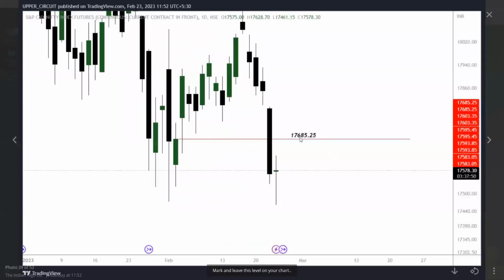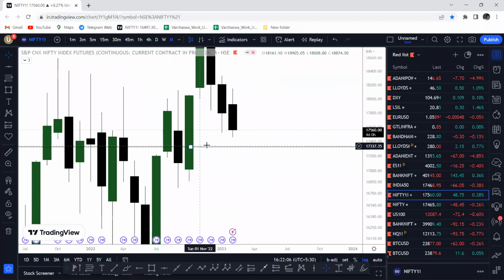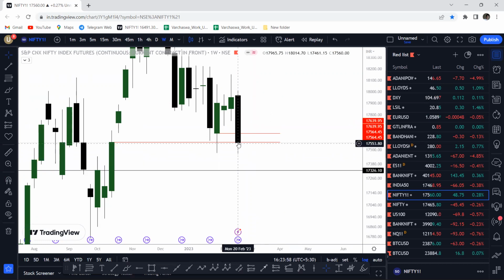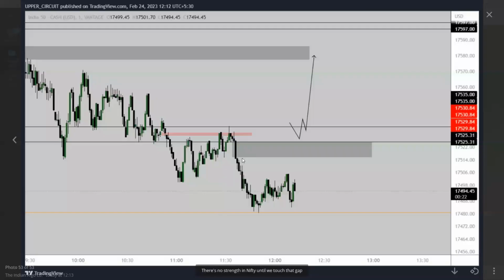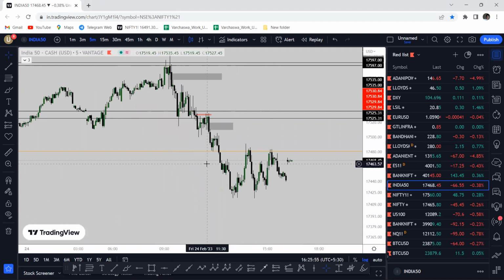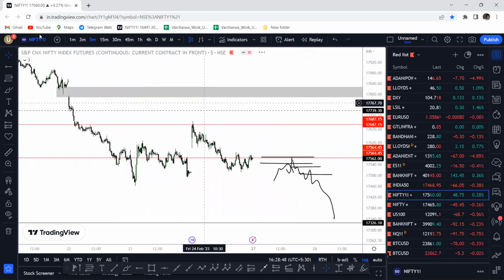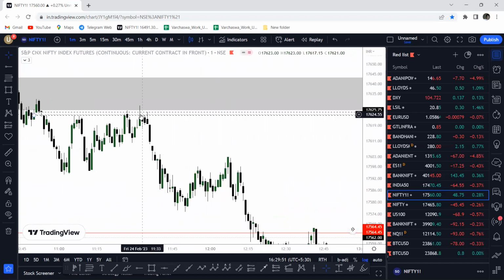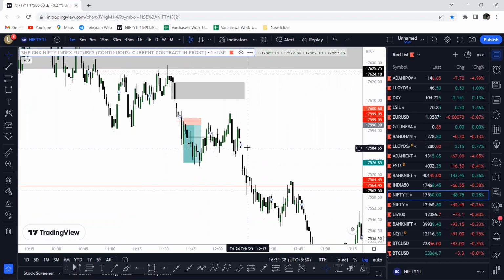ANTICIPATING HIGH PROBABILITY TRADE SETUPS | THE INDIAN ALGO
Hi, I'm Aditya Sharma and in this video I have shared how to identify high probability setups

FOR ADVANCE PRICE ACTION AND INSTITUIONAL TRADING JOIN OUR FREE TELEGRAM